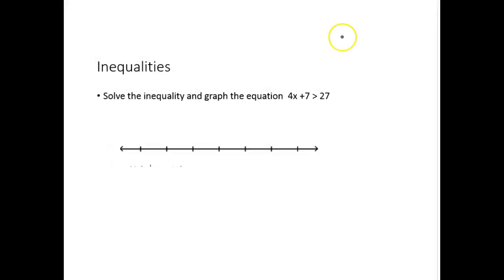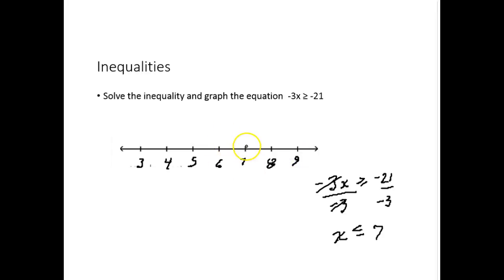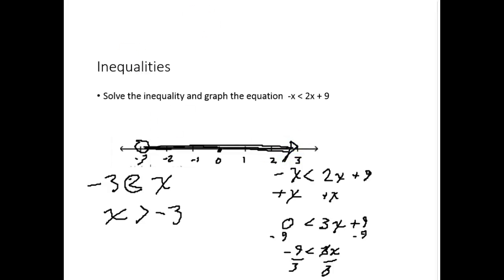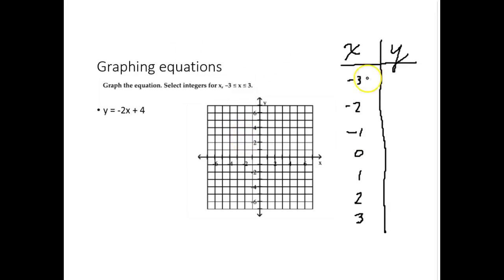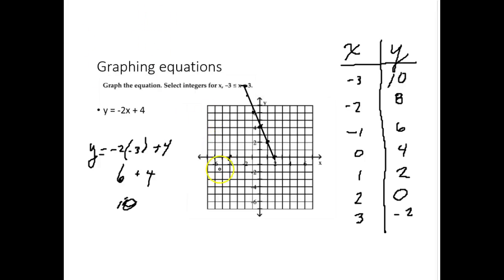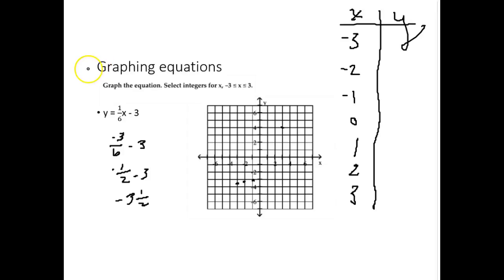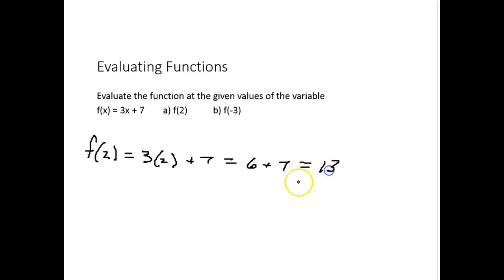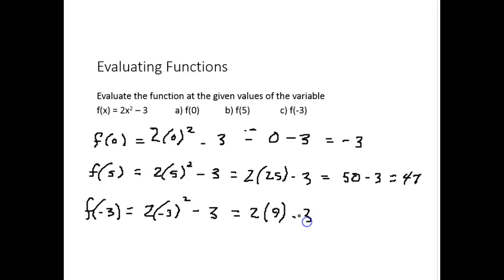Video 1 of 3 Week 3 Lecture 1 Math 141